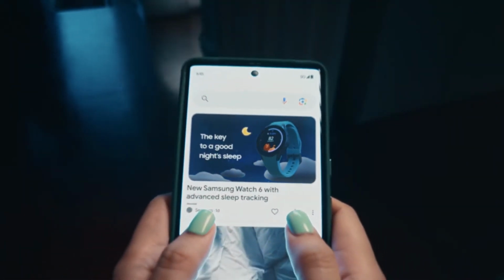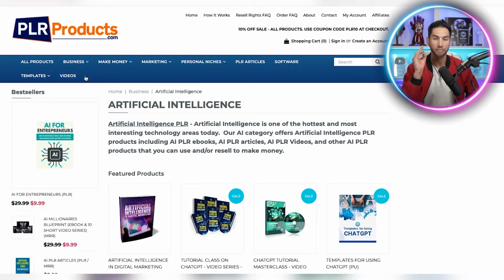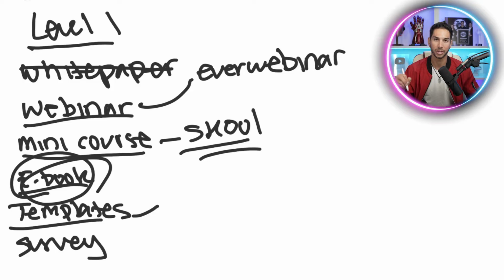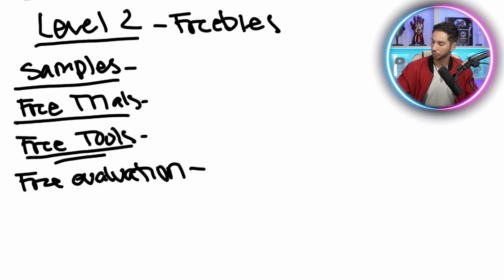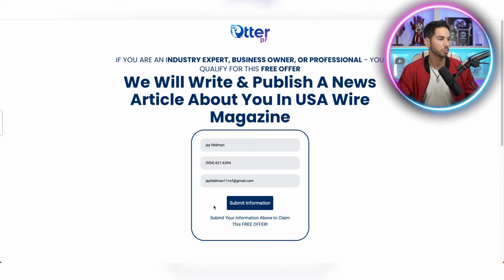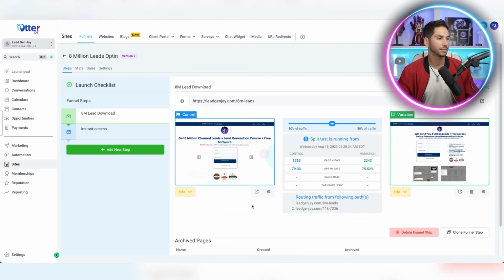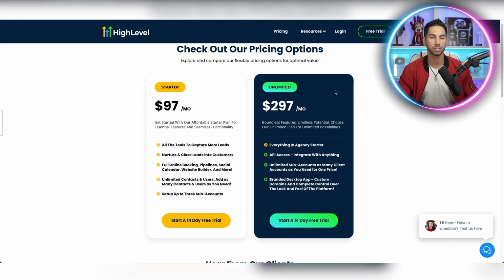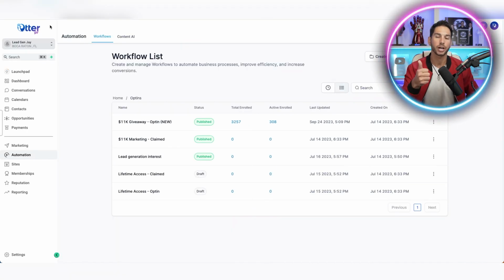Get NEW Clients with Lead Magnets for FREE (Complete Masterclass)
Lead magnets are the fastest way to get new clients for free. In this complete masterclass I show you how to create, design, and distribute lead magnets that attract your ideal customers and convert them into paying clients.

No ad spend required. I've used lead magnets to build email lists of 50,000+ subscribers across multiple businesses.

100+ hours of training | Lead magnet templates included | Weekly live coaching + 700M lead database

TIMESTAMPS:
0:00 - Why Lead Magnets Get You Clients
2:00 - Types of Lead Magnets That Convert
4:30 - Choosing Your Lead Magnet Topic
7:00 - Creating Your Lead Magnet Fast
10:15 - Design and Packaging Tips
13:30 - Landing Page Setup
16:00 - Distribution Strategy
19:00 - Converting Leads Into Clients
22:00 - Advanced Lead Magnet Tactics
24:00 - Action Steps and Resources

I walk through every type of lead magnet - checklists, templates, ebooks, mini-courses, free tools, and whitelabel products. You'll learn which format works best for your industry, how to create one in under 2 hours, and the distribution strategy that drives downloads without paid ads.

The key to a great lead magnet is solving one specific problem your ideal client has right now. I show you how to identify that problem, package the solution, and set up an automated funnel that turns downloads into booked calls.